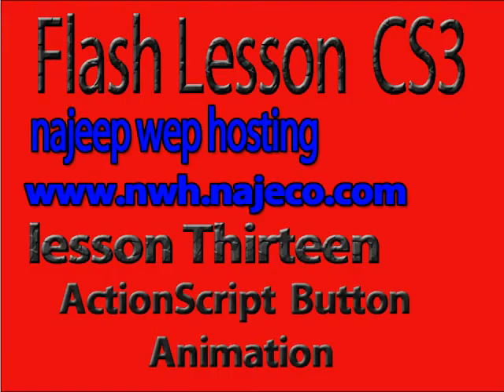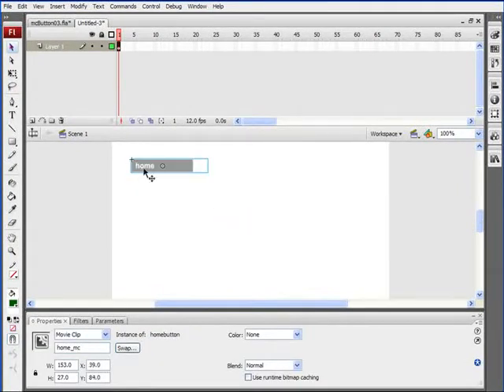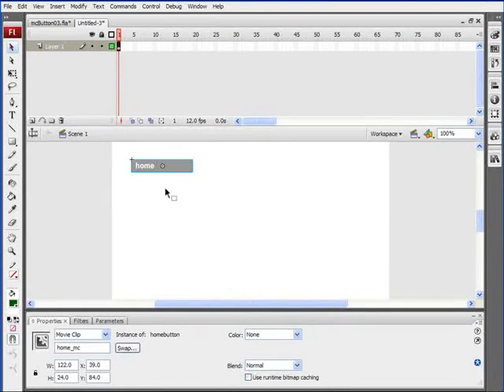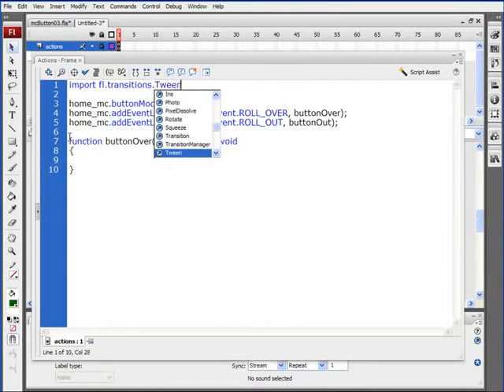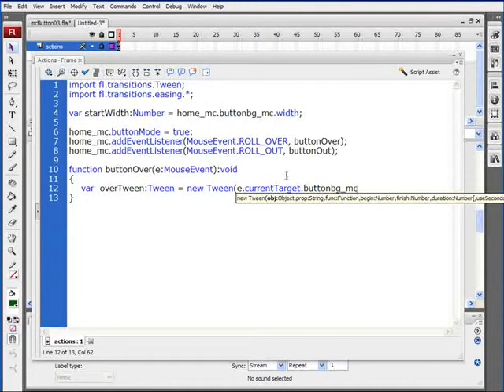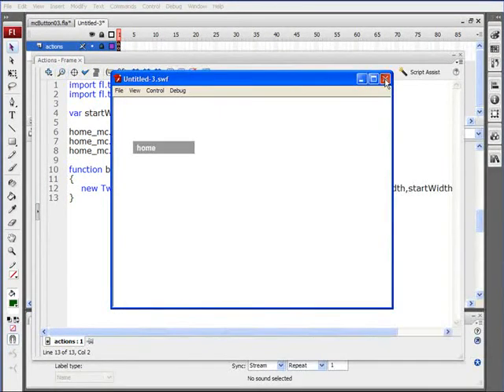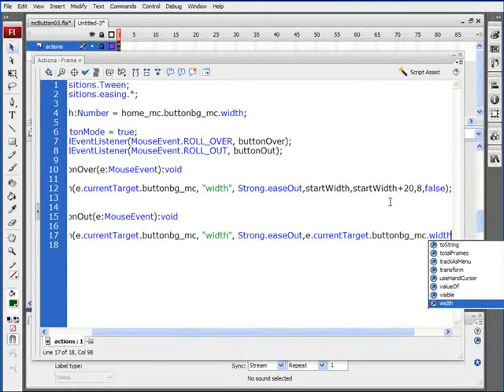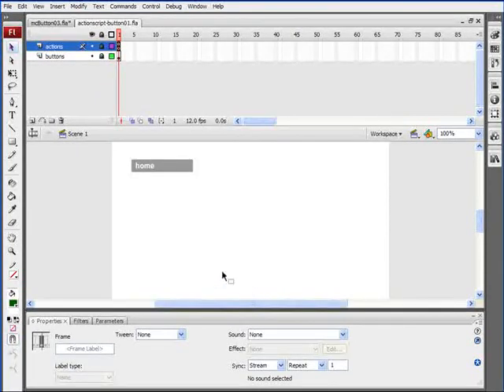Course learn to build a website by Flash CS3 , Lesson 13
lessoen 13  ActionScript Button Animation